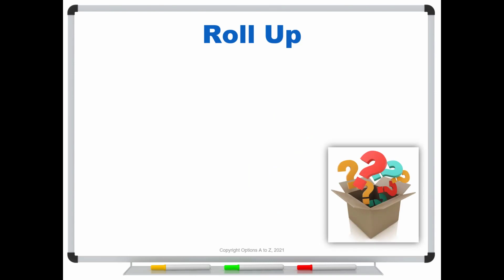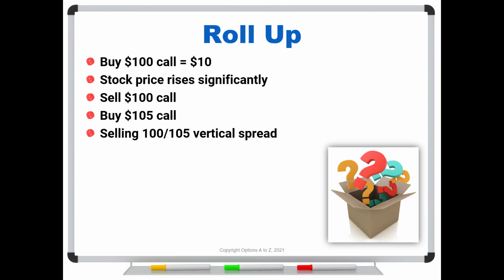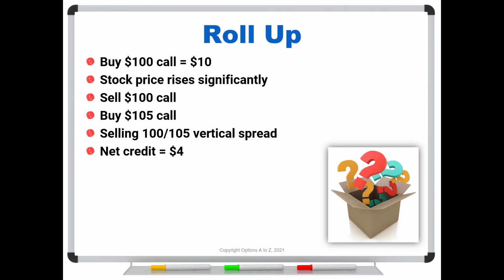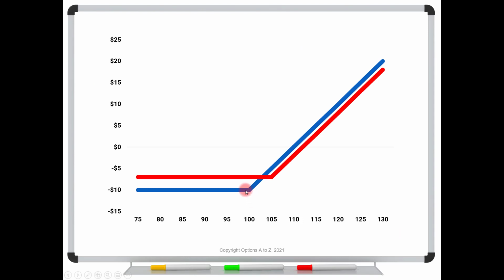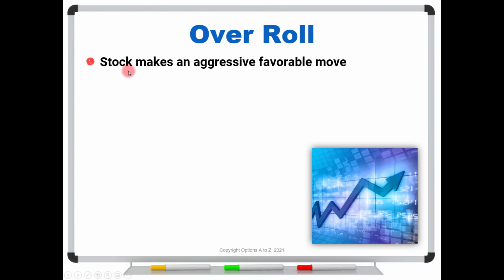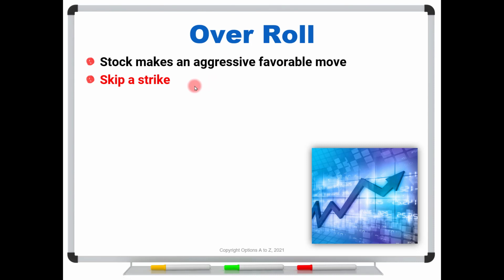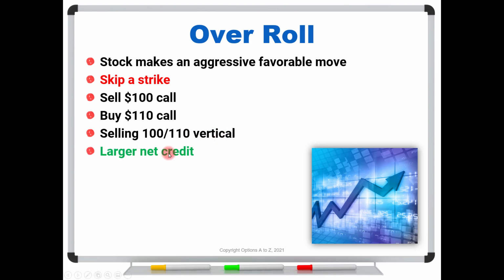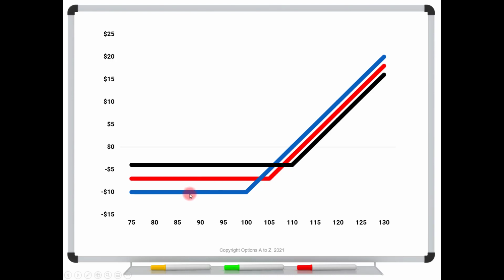What is an Over Roll?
You've probably heard me talking about rolling, but do you know about over rolls? What are they, and why would you use them?